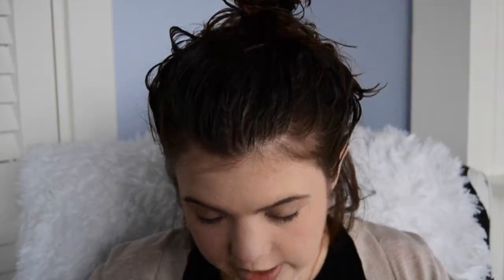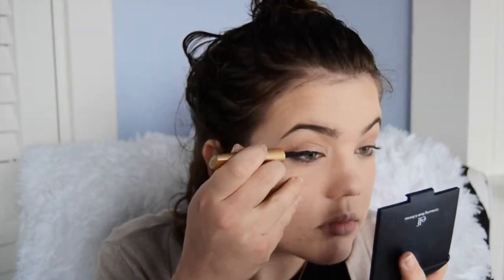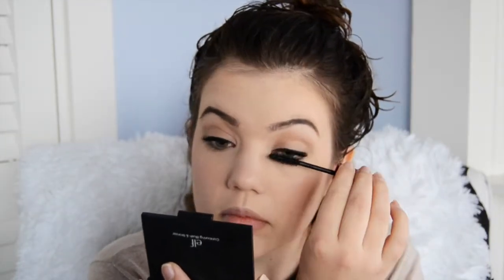Everyday Makeup Routine // atypicalbabe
see how i get my everyday look. hope you enjoy. make sure to watch in HD!

products mentioned:
L'Oréal Studio Secrets Magic Lumi Light Infusing Primer
Maybelline Fit Me! Matte + Poreless Foundation in Porcelain
Beautyblender
Instant Age Rewind Eraser Dark Circles Concealer + Treatment in Fair
Rimmel London Stay Matte Pressed Powder in Natural
elf Blush Brush
L'Oreal True Match Blush in Baby Blossom
Sigma Duo Fiber Brush
bareMinerals Original Foundation in Medium Beige
Sigma Large Angled Contour Brush
Wet N Wild Color Icon Eyeshadow in Walking On Eggshells
Sigma Small Angled Brush
Sigma Large Shader Brush
Sigma Tapered Blending Brush
L'Oreal Lineur Intense Eyeliner
Maybelline Volum' Express The Falsies Mascara
NYX Round Case Lipstick in Thalia

God bless.